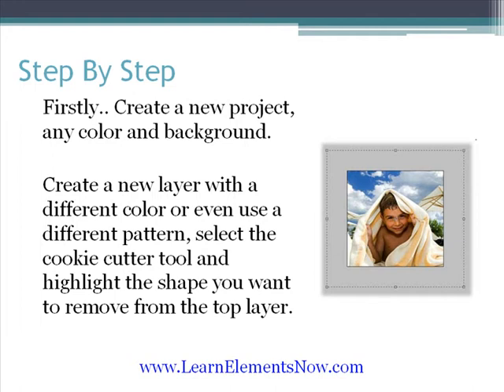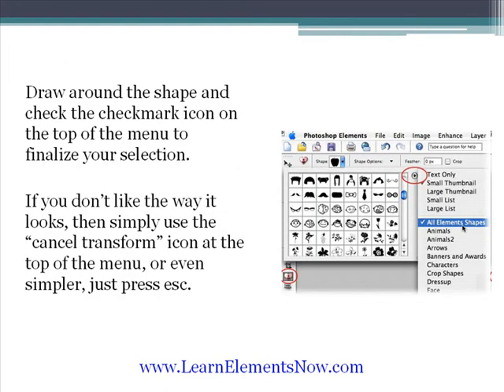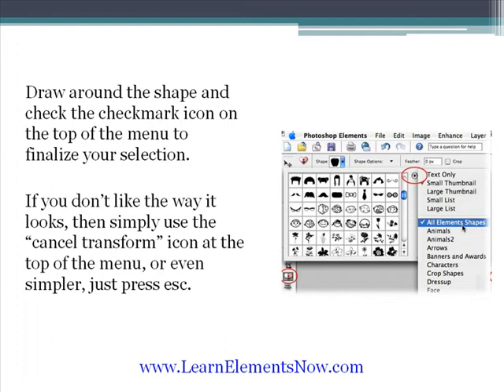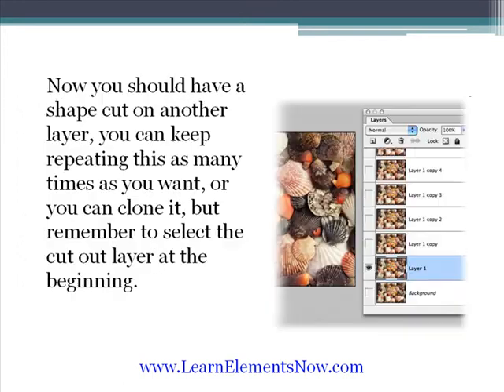How To Use The Adobe Elements Cookie Cutter Tool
Free Adobe Photoshop Elements Tutorials For Beginners - For a more detailed overview (including a sample Photoshop Elements video tutorial with before and after subject images) just visit our website for our free "Beginners Guide To Elements" by clicking on the link above -^